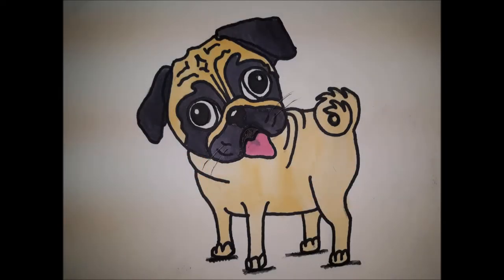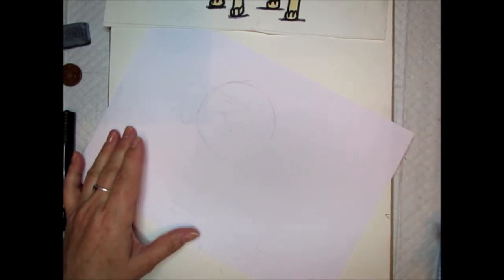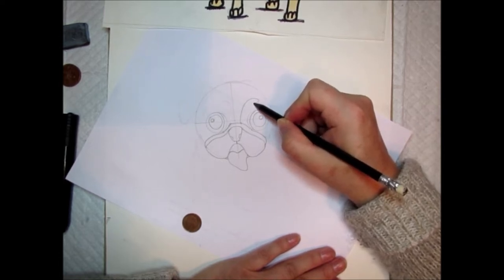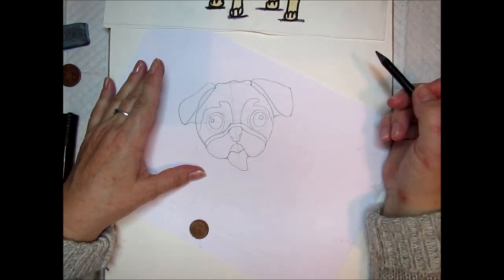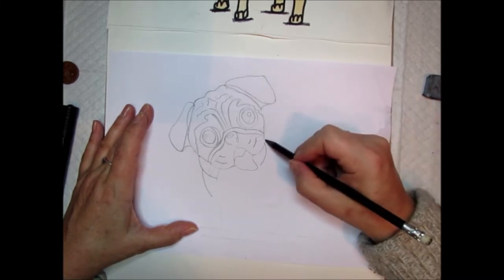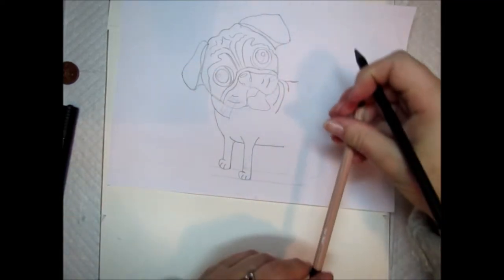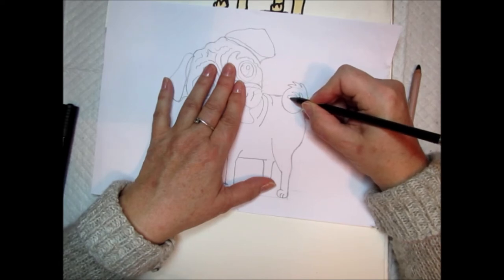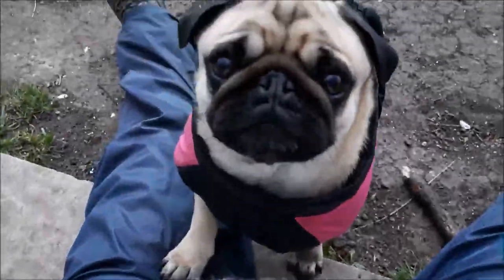Pug drawing deebeezyart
A pug drawing for children . Featuring pugs Dinky and Tinsel who thoroughly enjoyed modelling for the video. I think you will agree they are super stars .